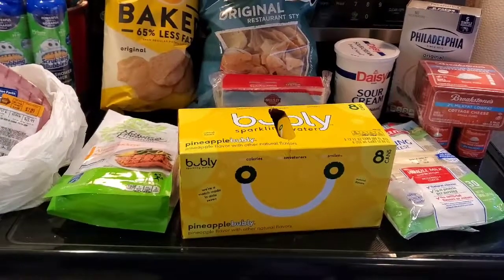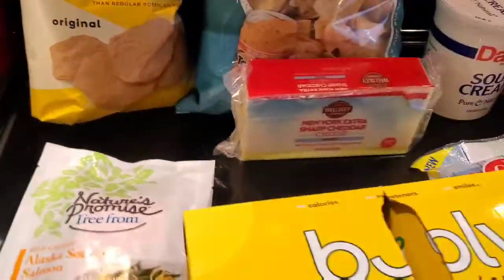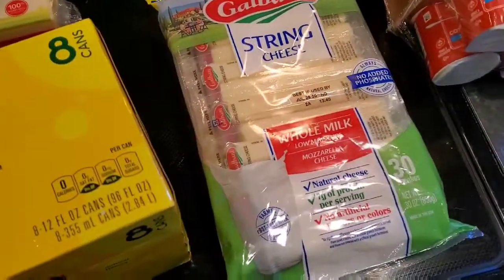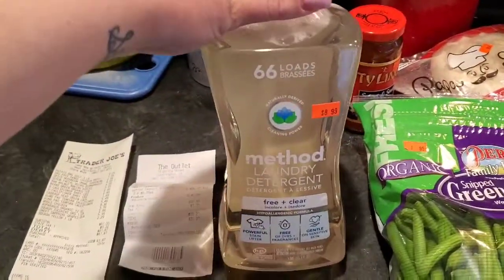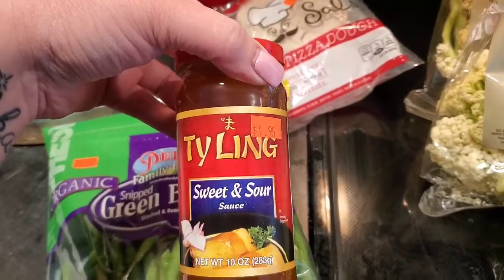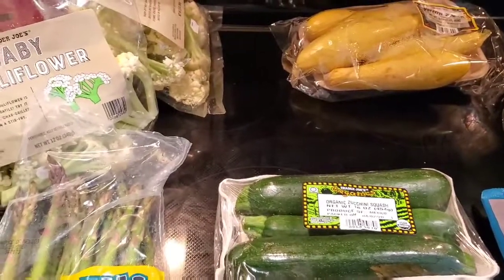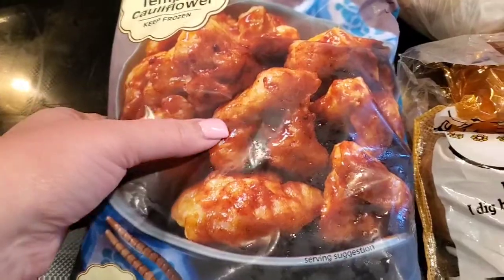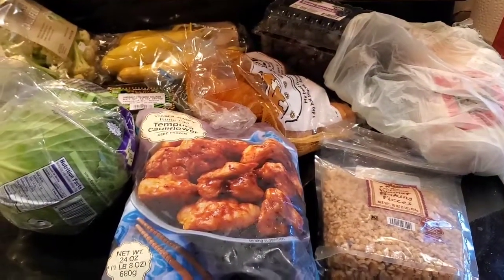Trader Joe's Grocery Haul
Melissa's Kitchen Table earns money from this storefront
25% of Misfits Market: Code: COOKWME-CA6QVZ